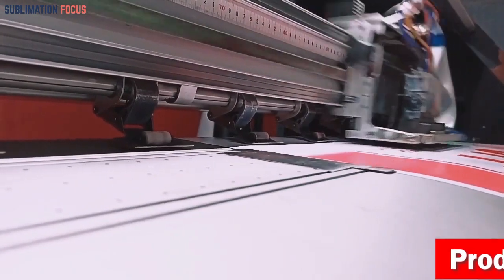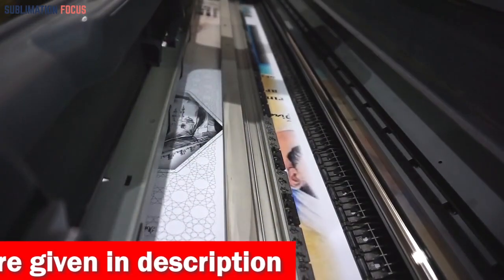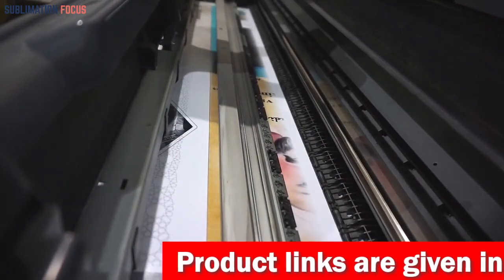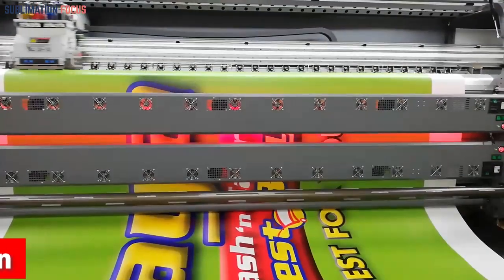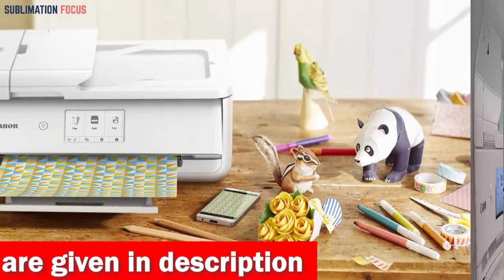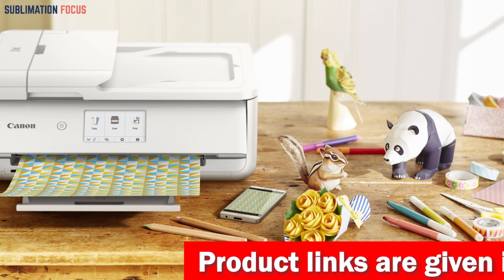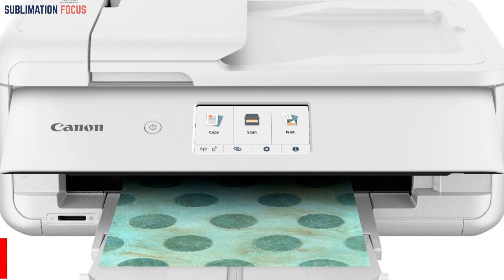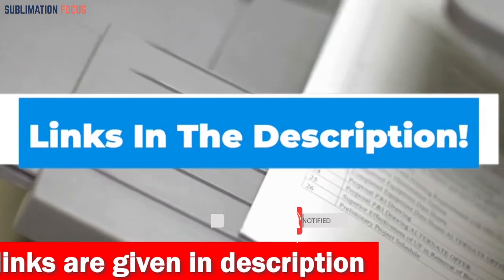Canon PIXMA TS9521C Review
(Amazon)

Are you in search of the best printer for crafting in 2023 that can handle a variety of materials and deliver high-quality prints? Look no further than the Canon PIXMA TS9521C, a versatile all-in-one printer that is perfect for scrapbooking, crafting, and everyday use. With its ability to print, scan, and copy, the PIXMA TS9521C is a multi-functional device that can handle all of your crafting needs. It features a maximum resolution of 4800 x 1200 dpi, which means that it can output detailed photos, graphics, or other documents on paper as large as 11 x 17'', including square prints as large as 12 x 12''. Additionally, this printer uses five individual ink cartridges - dye-based colors and pigment-based blacks - for a wide tonal range, ensuring that your prints look rich and vibrant. The PIXMA TS9521C also offers a range of features and capabilities that make it ideal for crafting projects of all kinds. For example, it can print on a variety of materials, including cardstock and other craft materials, making it perfect for creating custom invitations, announcements, and other craft projects. It also features an Auto-Document Feeder that can be used to make quick prints or scans and duplex printing and copying to help save you money on paper. Printing on envelopes, greeting cards, and CD/DVD/Blu-Ray discs is also possible. This printer is equipped with built-in Wi-Fi and Bluetooth, which allows for remote printing from your mobile device using services like AirPrint or Mopria, as well as remote operation via Alexa, Google Assistant, and If This Then That. You can easily select printer settings and pre-made printable patterns via the 4.3'' LCD touchscreen. Overall, the Canon PIXMA TS9521C is a top-of-the-line printer that is perfect for crafters and artists who require a versatile, high-quality printing solution. Its advanced features, intuitive interface, and excellent print quality make it an excellent choice for anyone looking to take their crafting projects to the next level. Plus, with the included photo paper sample pack, you can start printing your masterpieces right out of the box!
Best printer for crafting
2023 best crafting printer
Best printer for crafters in 2023
Canon PIXMA TS9521C [2023 Review]
Canon all-in-one crafting printer
Best printer for stickers
All-in-One Wireless Crafting Photo Printer
Affordable crafting printers for every budget
Best inkjet printer for crafting
Best wireless printer for crafting
AirPrint printer for crafting
Best craft printer for cardstock
Best printer for crafting with Cricut